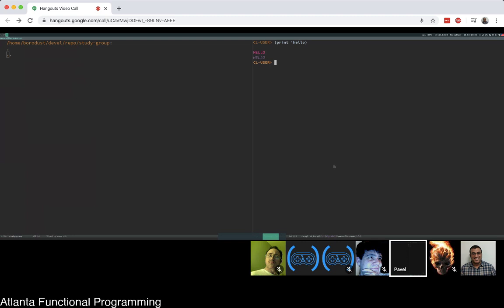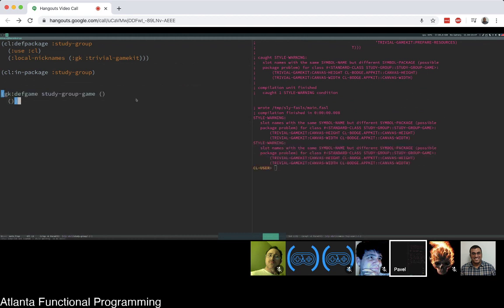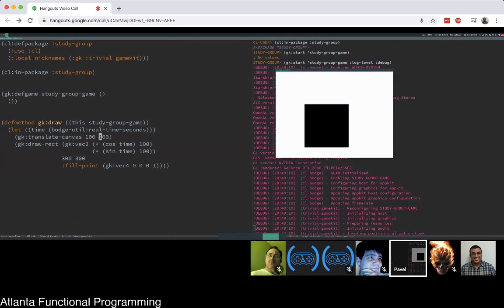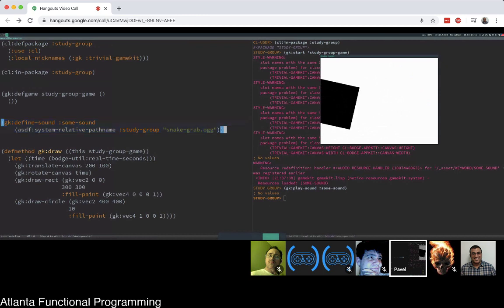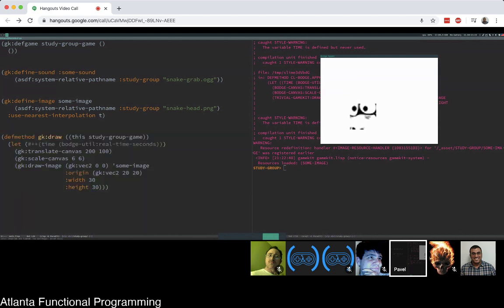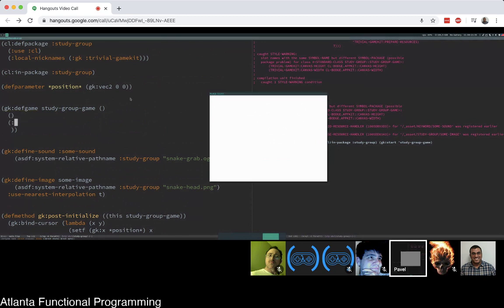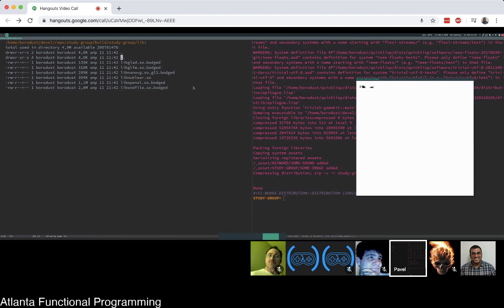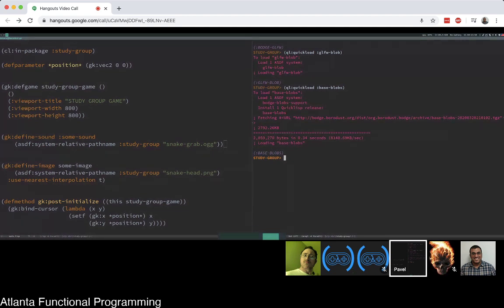Common Lisp Study Group: trivial-gamekit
In today's special Game Jam episode, we covered the trivial-gamekit library . For more information on this library. please refer to the library's documentation and project page at: